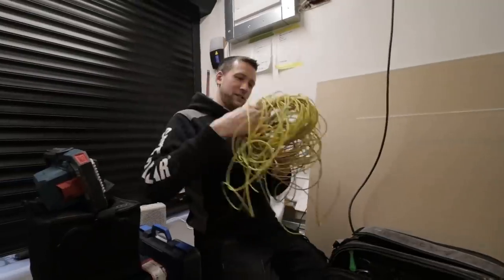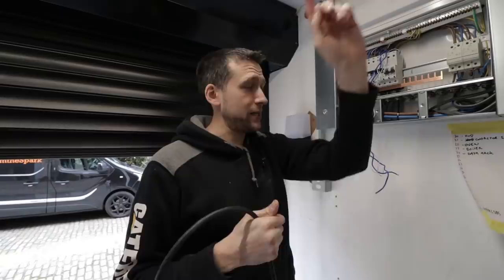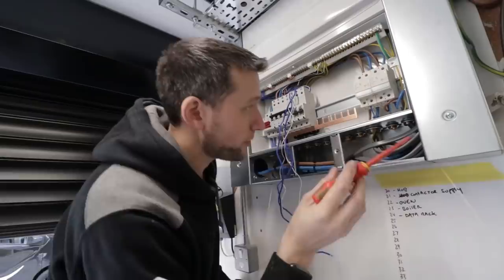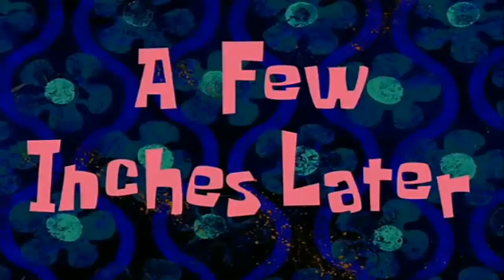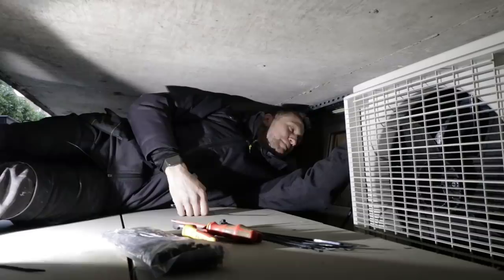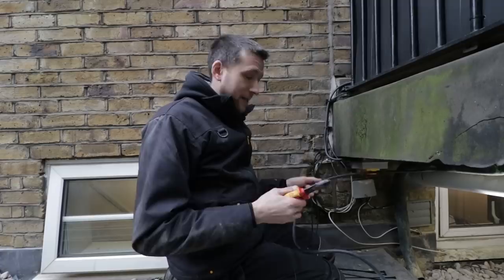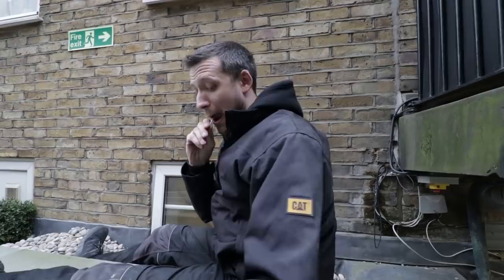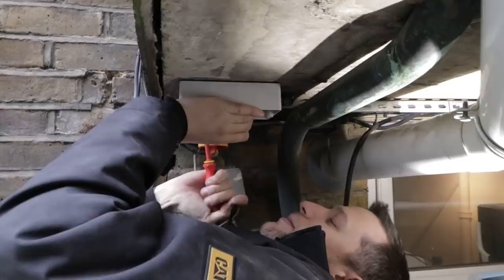Spiders, Isolators & VAT registering